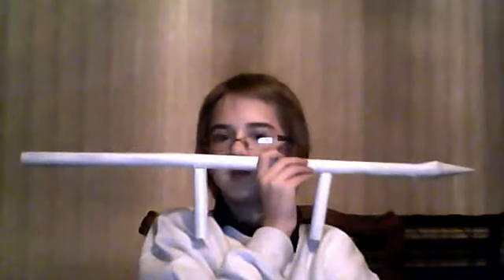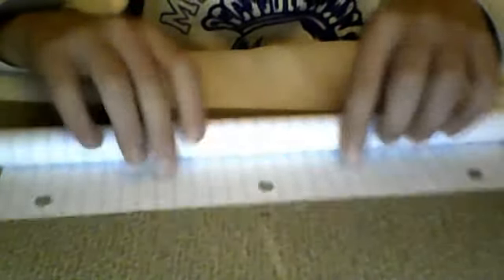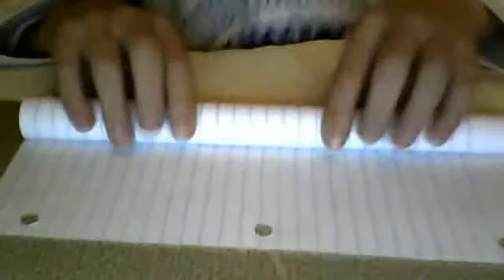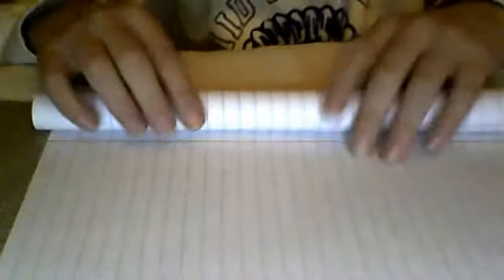paper rpg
have fun